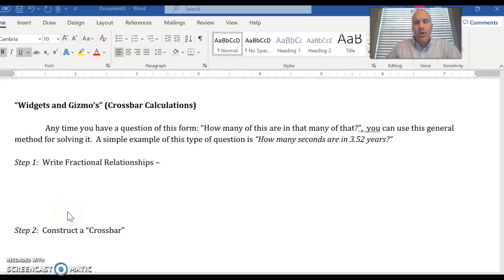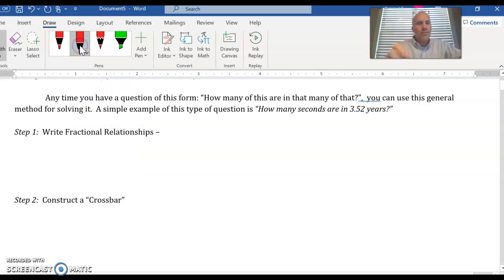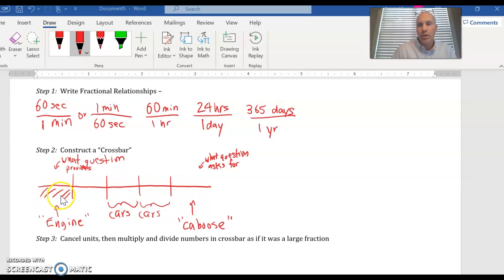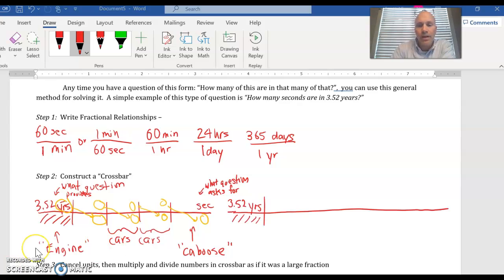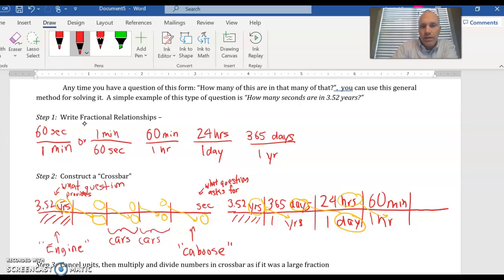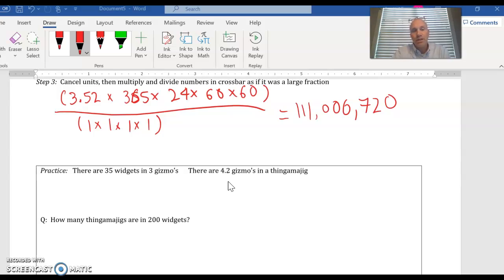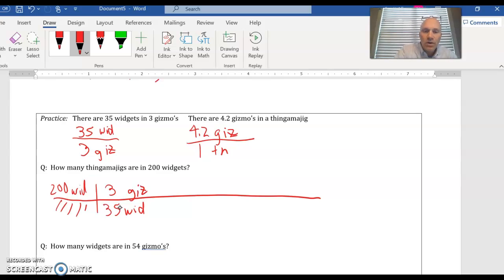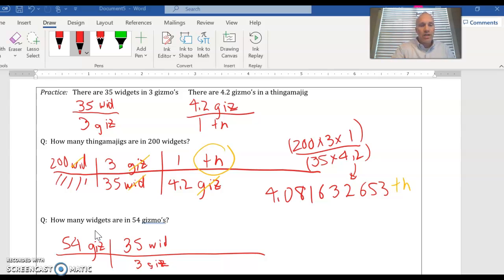Widgets and Gizmos